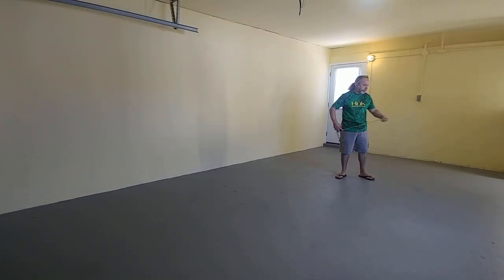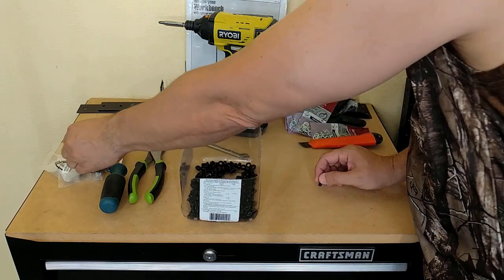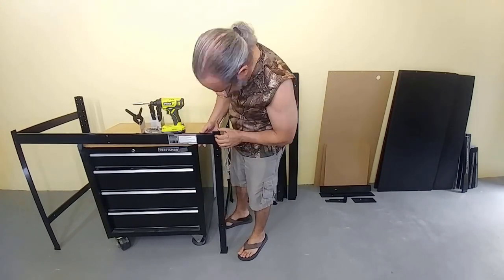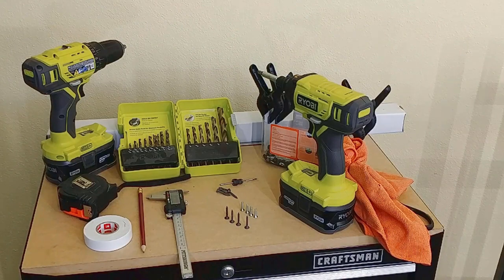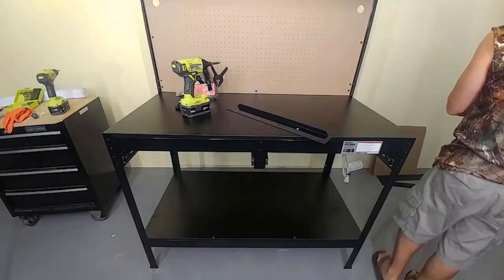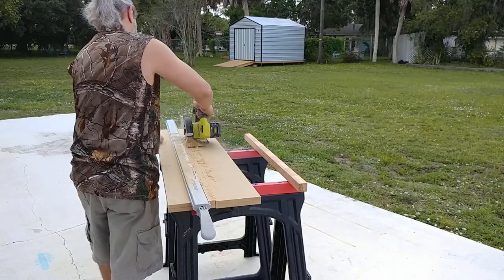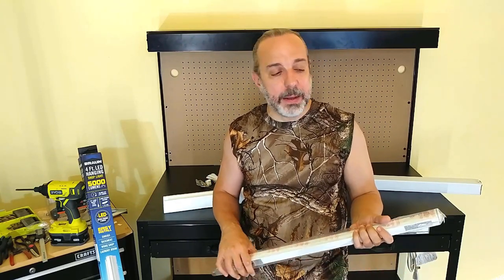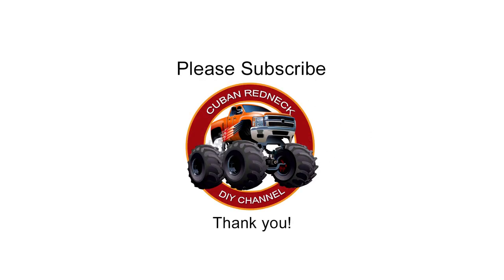Harbor Freight Workbench | Assembly | Mods | Review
Assembly, Modification, and Review of the Harbor Freight Workbench (48 Inch)

In this video, we will assemble, modify, and review the 𝐇𝐚𝐫𝐛𝐨𝐫 𝐅𝐫𝐞𝐢𝐠𝐡𝐭 𝐖𝐨𝐫𝐤𝐛𝐞𝐧𝐜𝐡. I hope you can make the Harbor Freight Workbench a better solution for your garage workspace or woodshop after the modifications I am suggesting.

Whether you are making fishing lures or woodworking, having a workbench that accurately fits your needs is vital! One of the first things I looked for when designing the garage workspace/woodshop at our new house was workbenches. In the past, I have settled for hand me downs or something built out of 2X4. When it was all said and done, I ended up spending hundreds of dollars and was never happy with what I had. This time around, I did my homework, and the right option for me was the Harbor Freight Workbenches despite some negative comments.

𝐇𝐚𝐫𝐛𝐨𝐫 𝐅𝐫𝐞𝐢𝐠𝐡𝐭 𝐖𝐨𝐫𝐤𝐛𝐞𝐧𝐜𝐡 𝐀𝐬𝐬𝐞𝐦𝐛𝐥𝐲

The Harbor Freight Workbench Assembly is pretty straight forward if you are familiar with RTA (ready to assemble) furniture, although the instructions are less than stellar! A lot of people don’t understand why IKEA is a juggernaut in the RTA industry. Most of their success has to do with accurate, easy to follow instructions. Many small details are not very clear on the manual of this workbench. One that got me, not once but twice, was the uprights that hold the third shelf. It only fits one way for no apparent reason. That is just bad engineering on the Chinese part, but then again, this is nothing new.

To improve the Harbor Freight Workbench Assembly process having the right tools is imperative. While you can do this with just a screwdriver and a set of pliers, power tools, especially a drill, will cut your assembly time by 60%.

For the Harbor Freight Workbench Assembly, I used the following tools:
- Power Drill with 10mm nut driver, #2 Phillips screwdriver tip, and #3 Phillips screwdriver tip
- A 10 mm ¼ inch socket and ratchet
- A 10 mm combination wrench

𝐇𝐚𝐫𝐛𝐨𝐫 𝐅𝐫𝐞𝐢𝐠𝐡𝐭 𝐖𝐨𝐫𝐤𝐛𝐞𝐧𝐜𝐡 𝐌𝐨𝐝𝐬

A significant part of this video on the Harbor Freight Workbenches are the modifications. These are what make them suitable for my garage workspace. For me, a good workbench has to be rigid and should not flex, either left to right or front to back. Something else that is just as important and probably closely related is how solid it feels and how it reacts to vibrations. The mods I did to this workbench where specially executed to address these criteria. However, the only thing you are not going to get is weight! This workbench will always feel light even if you change the wood shelves to ¾ inch plywood. With that said, the few additional braces and the double-sided tape made a massive improvement in stiffness and rigidness.

For the Harbor Freight Workbench Mods, I used the following:
- 7/64 Drill bit
- 3/16 Drill bit
- Five Blade Countersink Drill Bit
- 3X Mitek Np15 Truss Mending Plate
- 7X #6 X 1 Inch Sheet Metal, Pan head screws
- 4X 8-32 X .50 Pan Head, Machine Screws with lock washers and nuts
- 6X 8-32 X .750 Flat Head Screws with lock washers and nuts
- 4 Packs (25 pieces each) of ¼ lock washers

𝐇𝐚𝐫𝐛𝐨𝐫 𝐅𝐫𝐞𝐢𝐠𝐡𝐭 𝐖𝐨𝐫𝐤𝐛𝐞𝐧𝐜𝐡 𝐑𝐞𝐯𝐢𝐞𝐰

I guess many people have questioned if the Harbor Freight Workbench – Is worth it? Is it any good? That is a loaded question, and in this day and age, when everyone takes every comment “literally,” it is hard to give a definite answer that will please everyone. So, I have decided to take this one step at a time.

𝐈𝐬 𝐭𝐡𝐞 𝐇𝐚𝐫𝐛𝐨𝐫 𝐅𝐫𝐞𝐢𝐠𝐡𝐭 𝐖𝐨𝐫𝐤𝐛𝐞𝐧𝐜𝐡 𝐰𝐨𝐫𝐭𝐡 𝐭𝐡𝐞 𝐦𝐨𝐧𝐞𝐲?

Hell, Yea….! Can you build a workbench that looks like this for $70 or even $100, which is the regular cost? NO, and this is the primary reason for the decision to go this route. After making a small hand drawing to calculate the amount of wood I was going to need and with my Home Deport shopping cart reaching $150, the decision was straightforward! As I showed in the video, there are other options available. However, they all look like the same workbench made by the same Chinese company. The only difference is the name on the box.

𝐈𝐬 𝐭𝐡𝐞 𝐇𝐚𝐫𝐛𝐨𝐫 𝐅𝐫𝐞𝐢𝐠𝐡𝐭 𝐖𝐨𝐫𝐤𝐛𝐞𝐧𝐜𝐡 𝐚𝐧𝐲 𝐠𝐨𝐨𝐝?

I have to say it is pretty good for the money. The steel feels like recycle soda cans mixed with something, and the hardware (nuts, bolts, and screws) is not worth putting it on if you are going to use this bench daily. The hardware upgrades I made added up to about $5, and if I had to do it all over, I would have replaced the screws as well. Without a doubt, the *Harbor Freight Workbench* is a valuable solution for somebody looking for an airbrushing station and assembly desk, maybe even an electronics service station. It is NOT a workbench. You will attach a six-inch vise to and start hammering away, but overall I am quite satisfied.